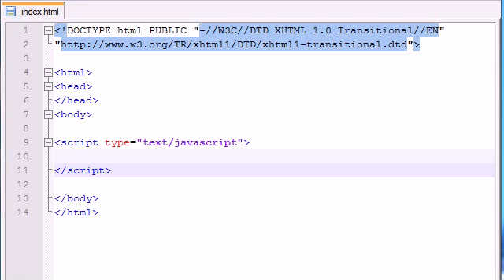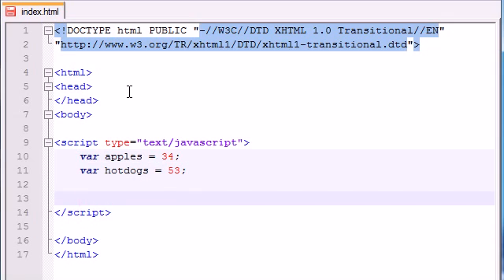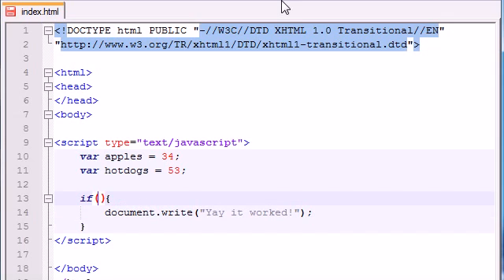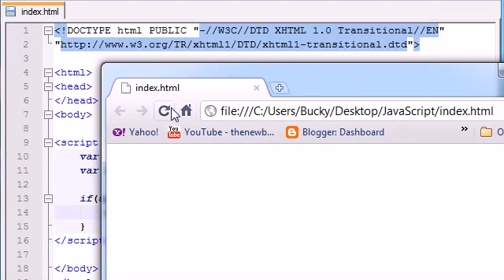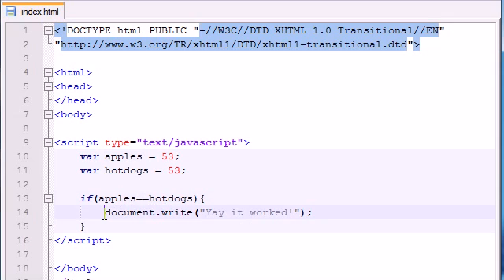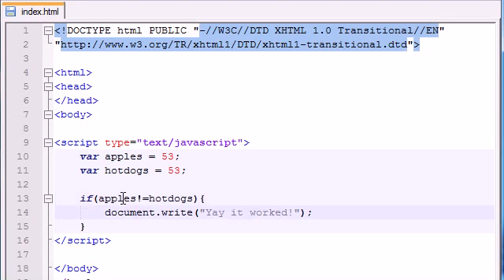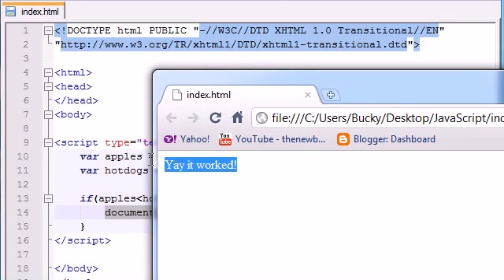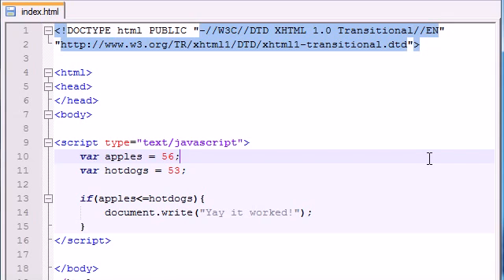Beginner JavaScript Tutorial 14 if Statement